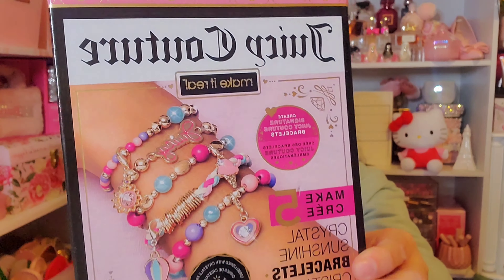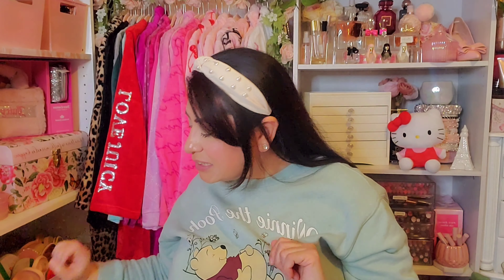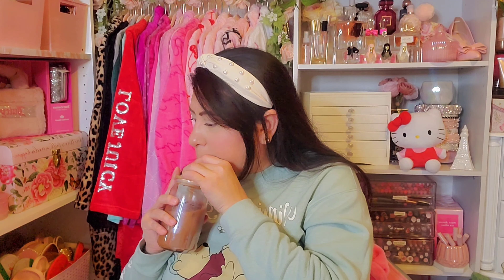💖 Girly Favorites | January Favorite and Disappointing haul products 💖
Hi Pink and Glam Dolls,

For todays video I have a new video idea, A monthly favorites and disappointing products of the month. This will be January 2024 hits and misses.